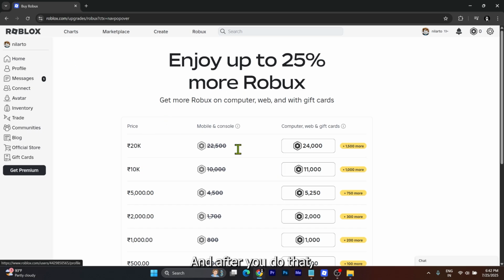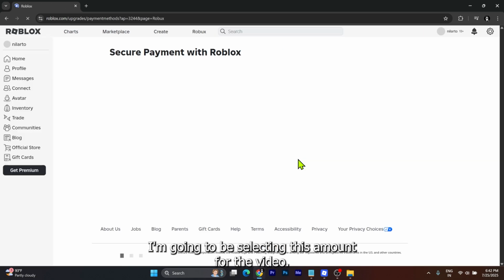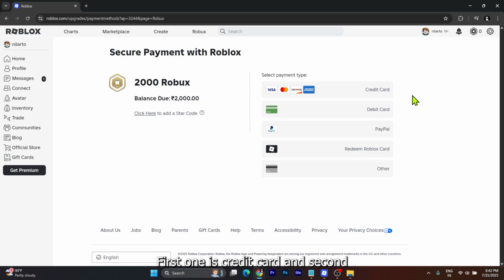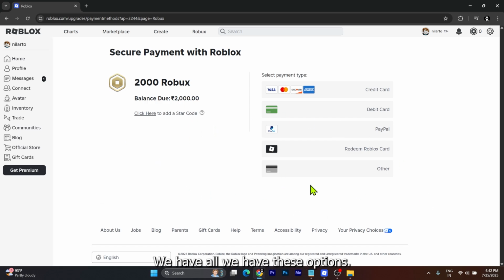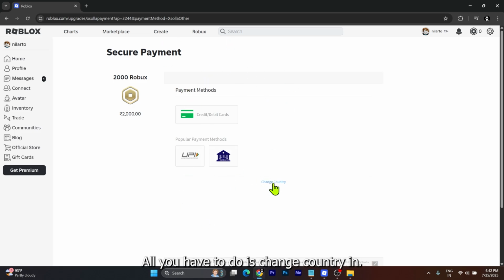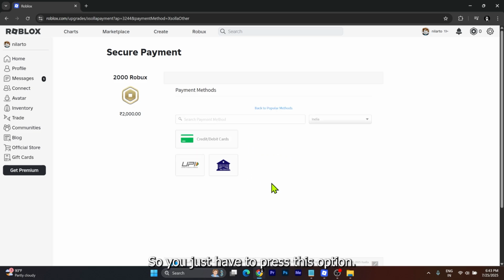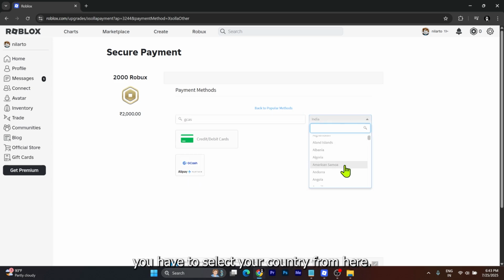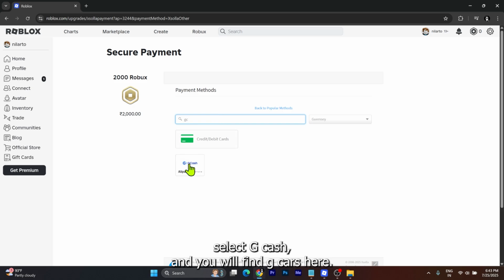How to Buy Robux Using Gcash | Easy Guide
In this video I will teach you guys How to Buy Robux Using Gcash | Easy Guide